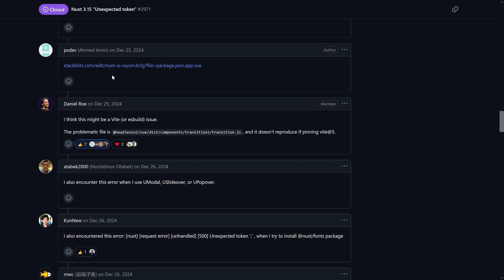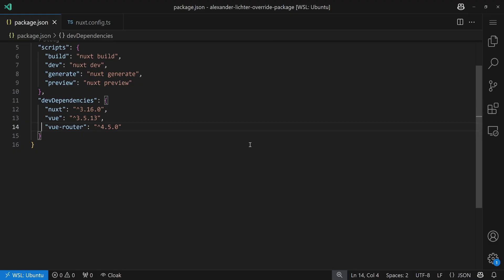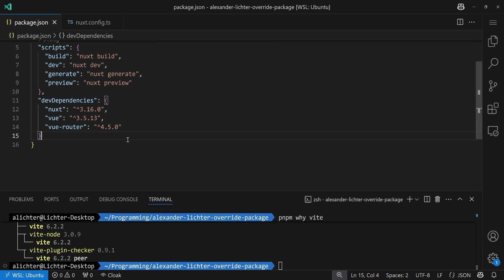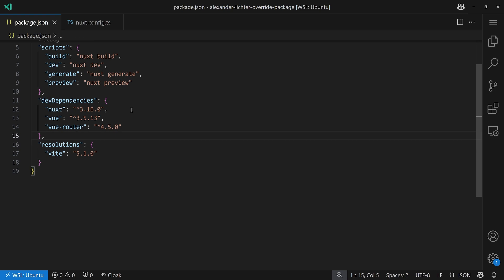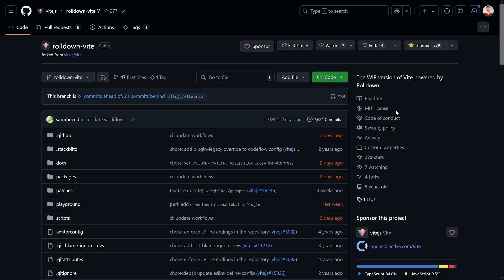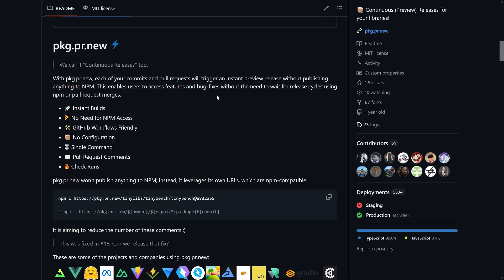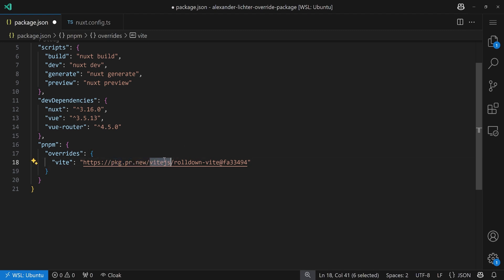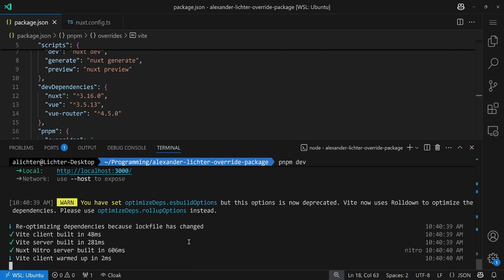Package Overrides 101: Learn how & why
We've talked about patching packages before - but overriding is sometimes necessary too, especially when the package is not a direct dependency.

Learn how in this video - and get a little treat as well 👀

Chaptermarks:
00:00 Intro
00:13 New Job who dis?
00:38 Why overriding packages?
02:24 How to apply overrides
04:56 Vite + Rolldown 👀
07:39 Does it work?
08:15 TL;DR